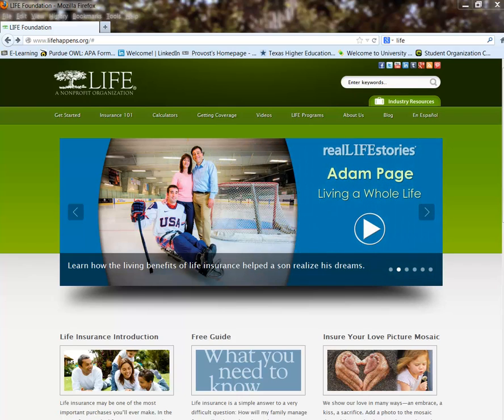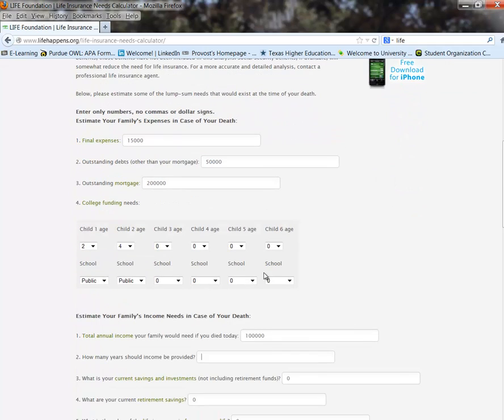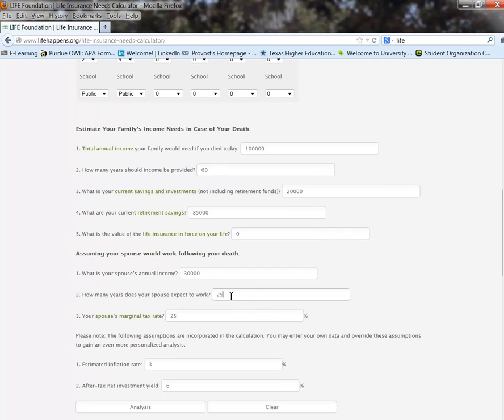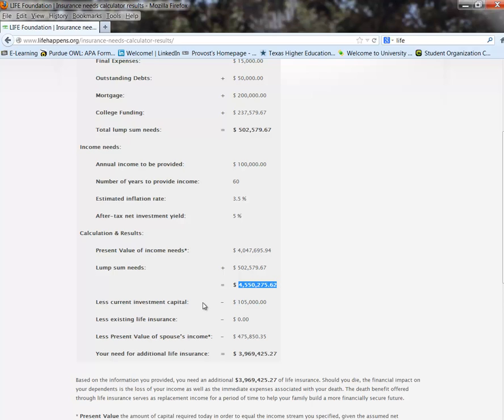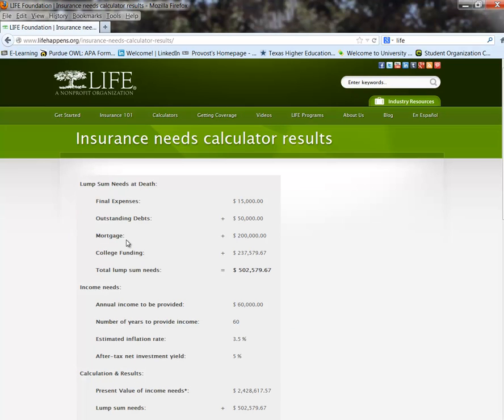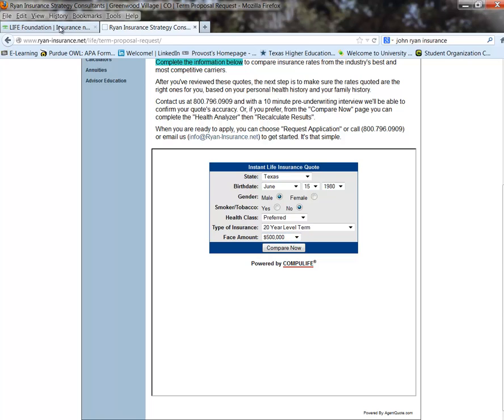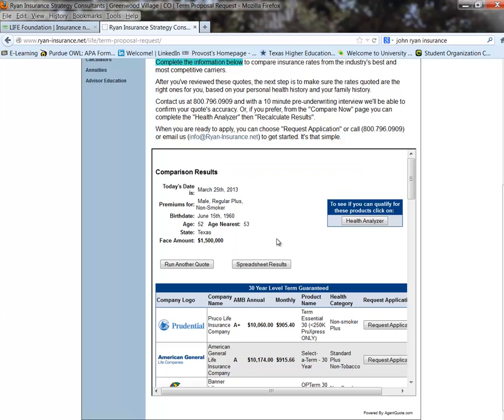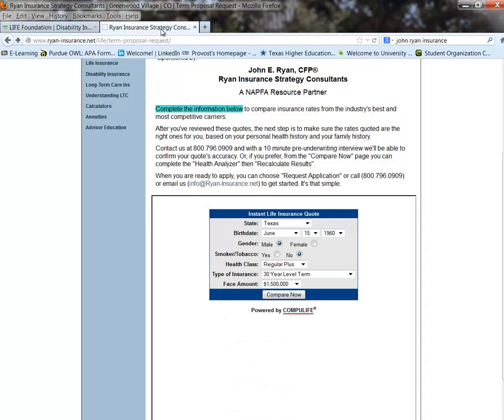Life Needs FIN 6300